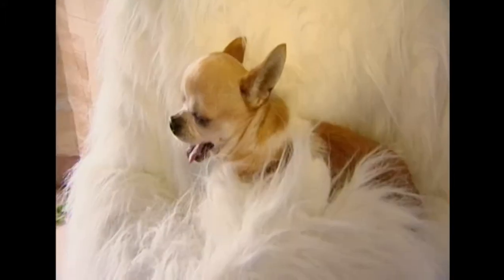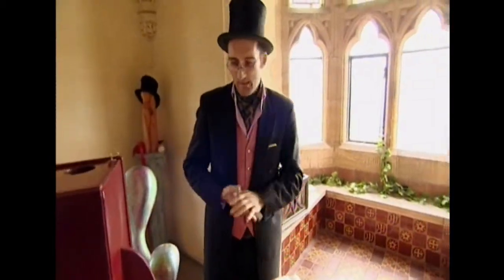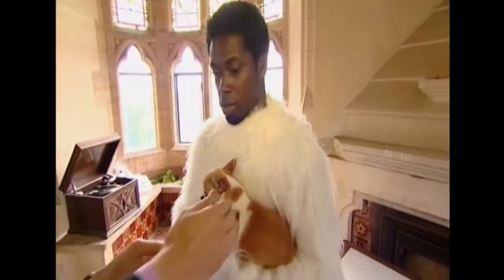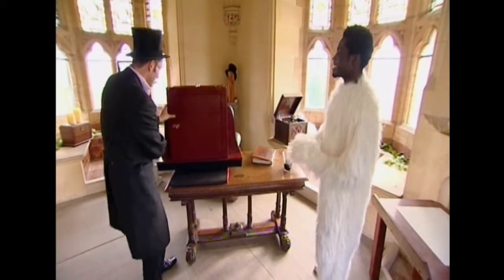Max Somerset - Sorcerer's Apprentice - Dog Grooming